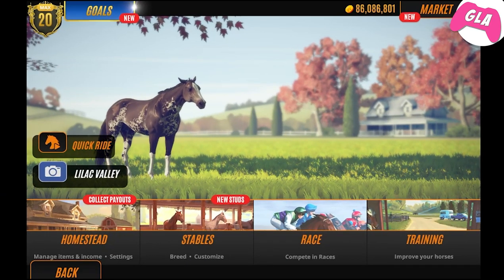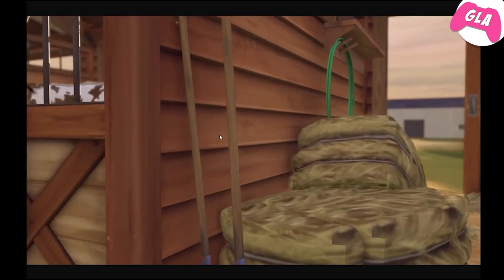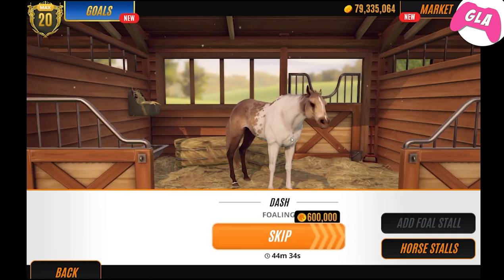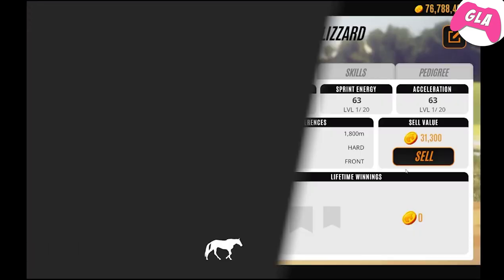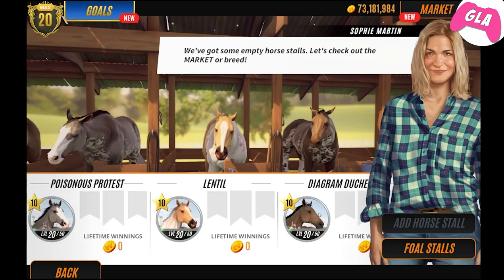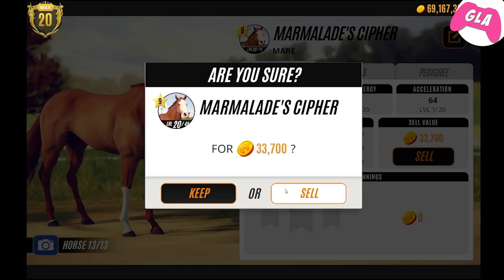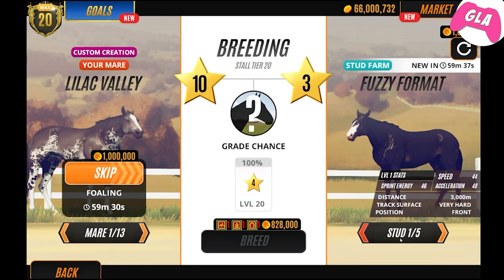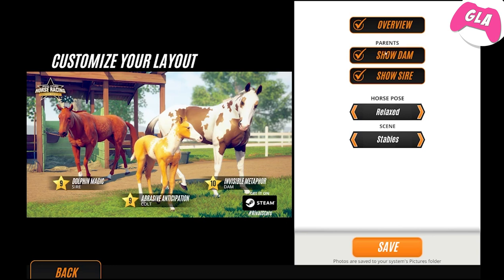Breeding many cool coats on Rival Stars Horse Racing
I breed lots of new cool coats on this rival stars horse riding gameplay video